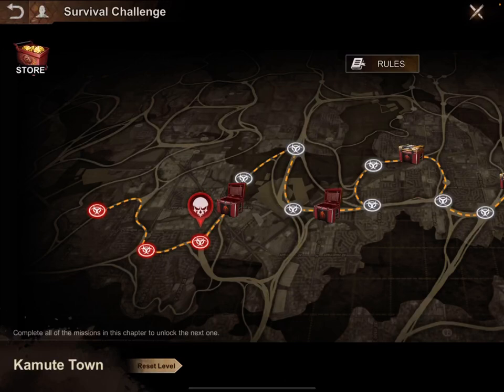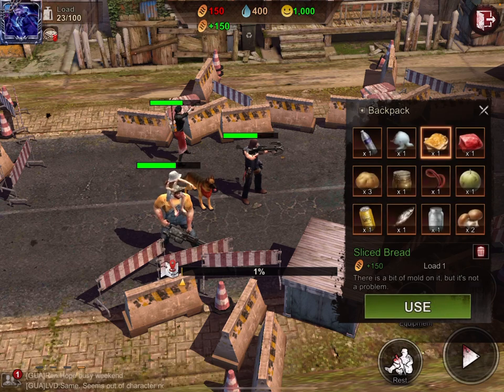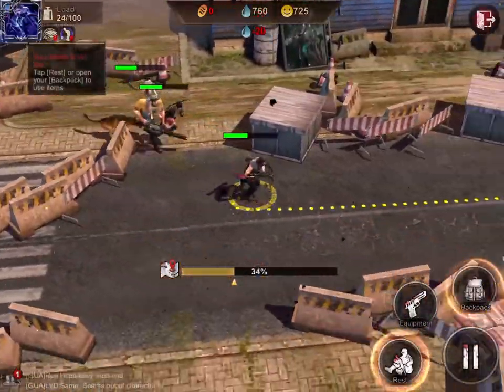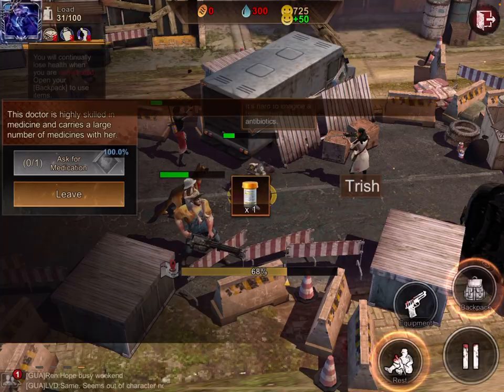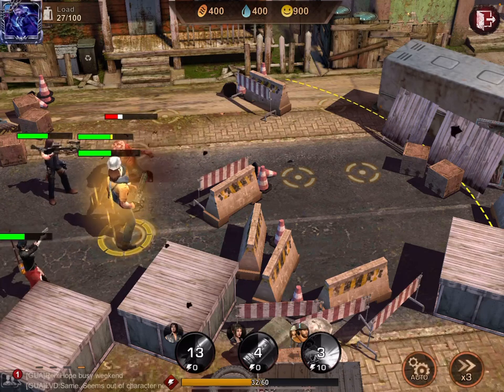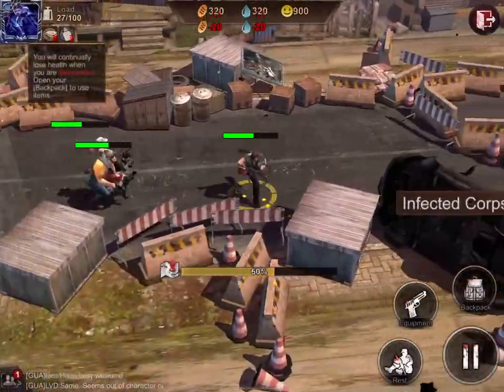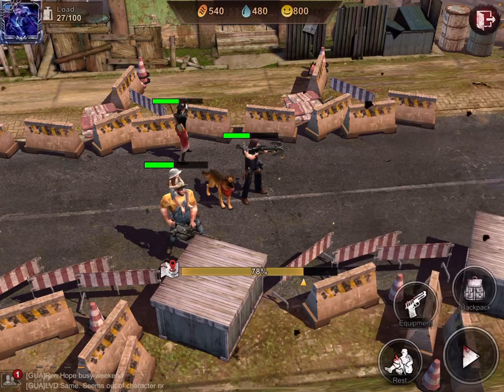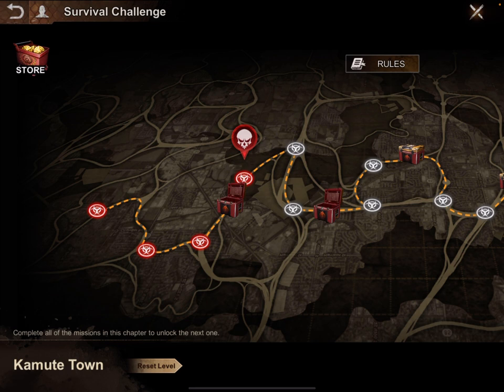State of Survival - Survival Challenge 3 Tips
This video covers a few tips and tricks for the third Survival Challenge in State of Survival.

It also explains a bit how the mechanics work in terms of accomplishments, equipment and restarting the event.